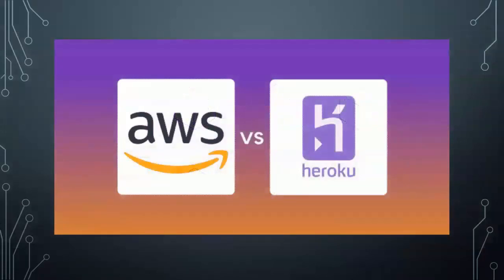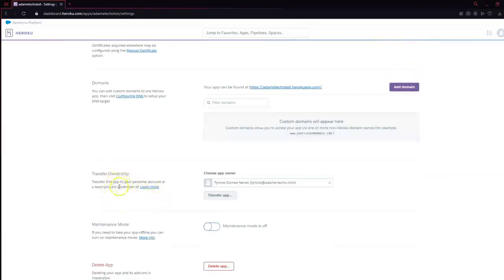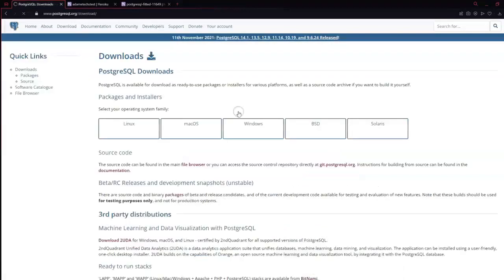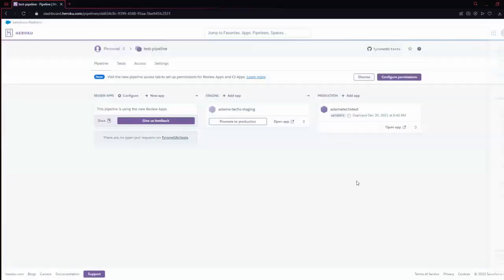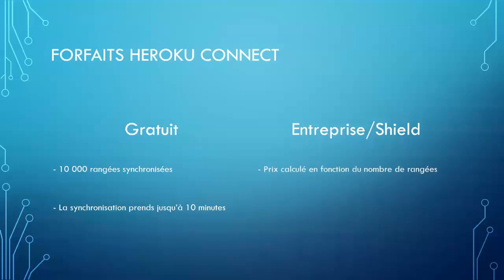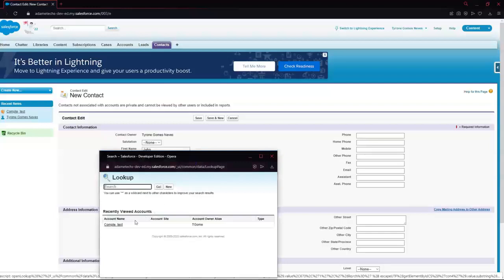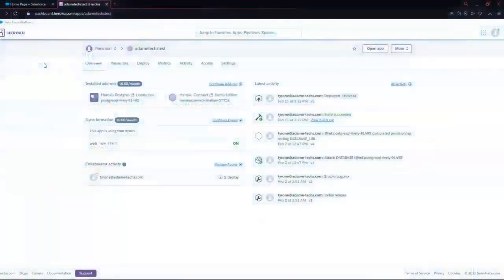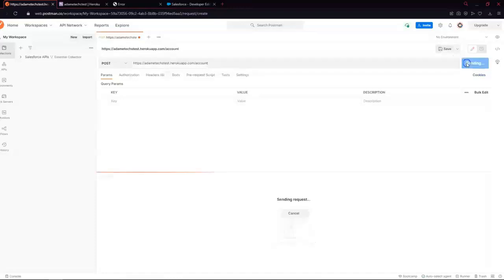Heroku: The Complete Formation with Salesforce Course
00:00:00 Learn Heroku 1 Introduction Heroku v 3
00:52:12 Learn Heroku 2 Heroku Overview v 4
00:05:25 Learn Heroku 3 The different programming languages.
00:09:36 Learn Heroku 4 Features and Architecture v4
00:17:08 Learn Heroku 5 Heroku Overview
00:25:27 Learn Heroku 6 Heroku Permissions
00:30:20 Learn Heroku 7 Heroku Costs
00:38:16 Learn Heroku 8 Heroku postgres part 1
00:44:09 Learn Heroku 9 Heroku Postgres part 2
00:48:11 Learn Heroku 10 Heroku Postgres Part 3
00:56:58 Learn Heroku 11 Introduction Heroku Pipelines
01:05:09 Learn Heroku 12 Heroku Pipeline and Git and Merges
01:10:52 Learn Heroku 13 Heroku Pipeline Tests
01:13:39 Learn Heroku 14 Intro Salesforce
01:17:57 Learn Heroku 15 Salesforce Intro part 2
01:26:17 Learn Heroku 16 Heroku Connect Introduction
01:30:51 Learn Heroku 17 Heroku Connect
01:41:48 Learn Heroku 18 Heroku Connect Exercise v 2
01:46:42 Learn Heroku 19 Outbound Messages IntroLearn Heroku 19 Outbound Messages Intro
01:53:04 Learn Heroku 20 Outbound Messages Setup
02:04:04 Learn Heroku 21 Outbound Messages Exercise
02:09:18 Learn Heroku 21 Messages Outbound Exercise v 2
02:13:51 Learn Heroku 22 REST API Introduction
Learn Heroku 23 REST API Exercise